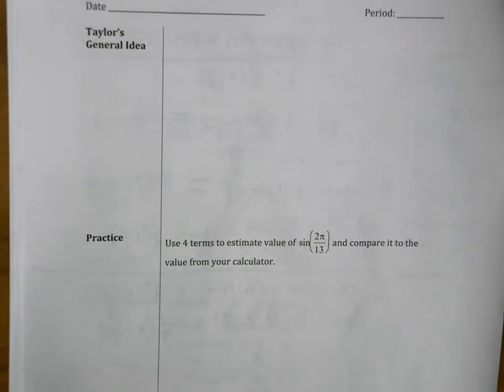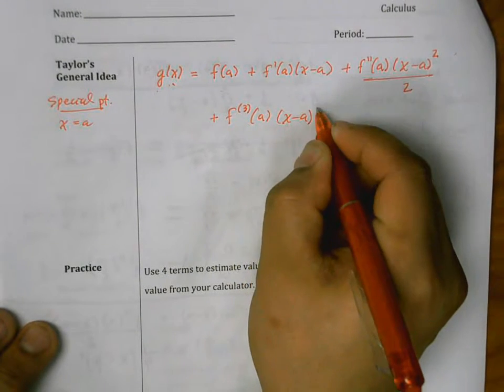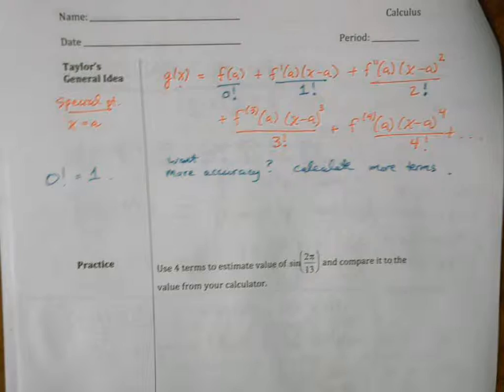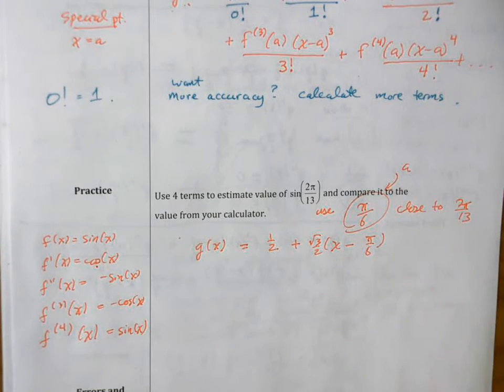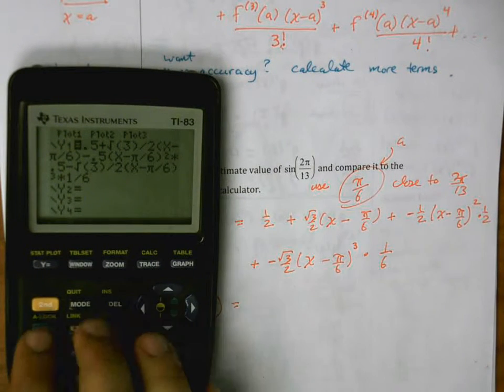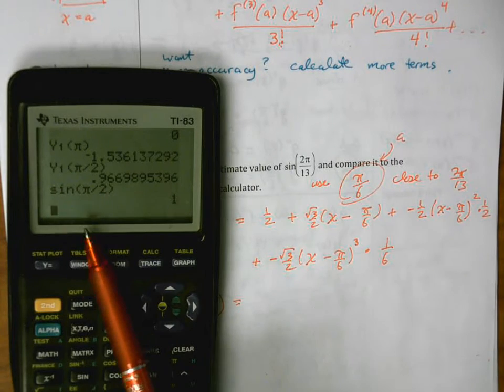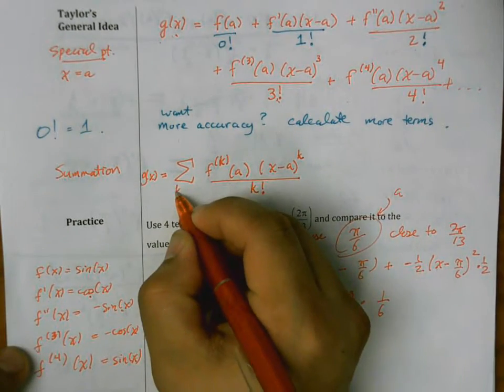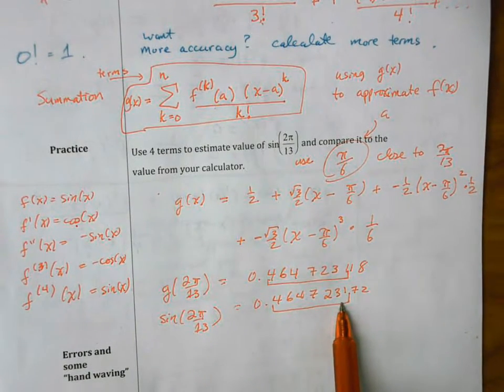9 7 Taylor's General formula